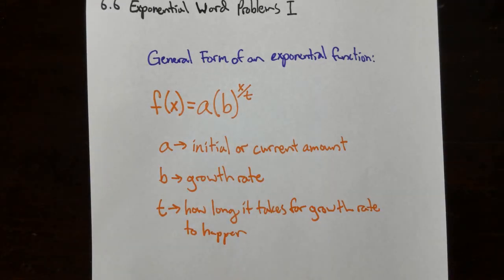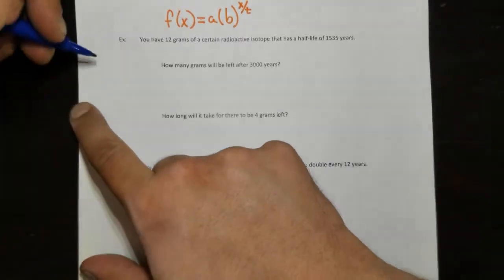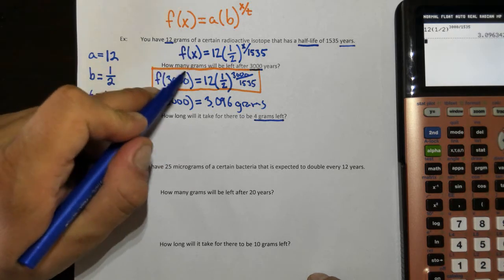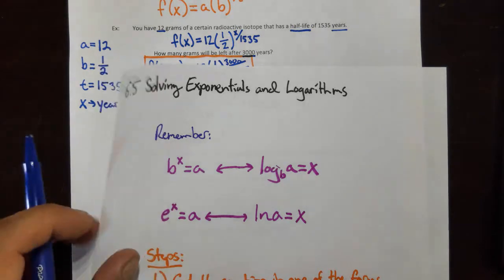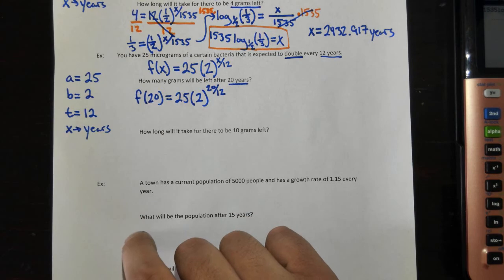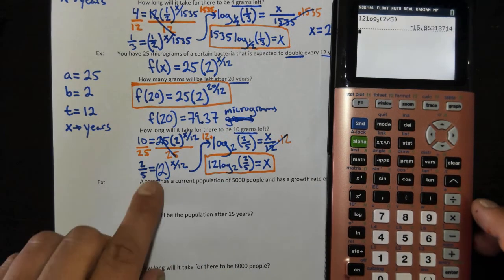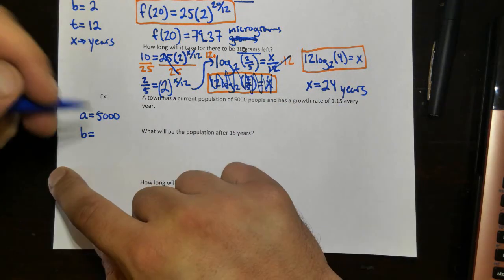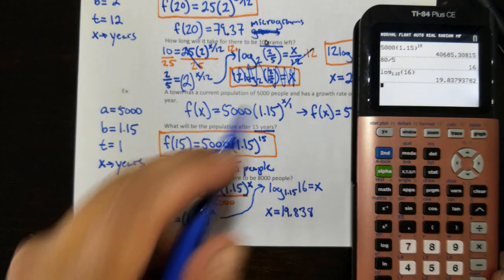6.6 Exponential Word Problems I